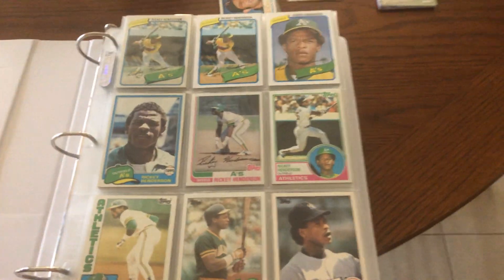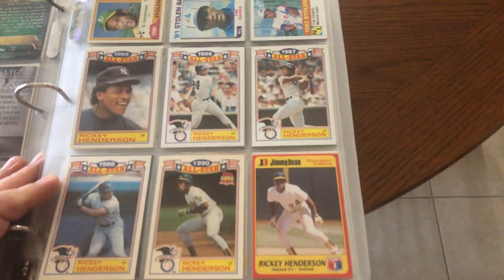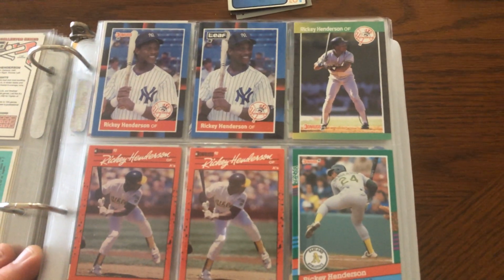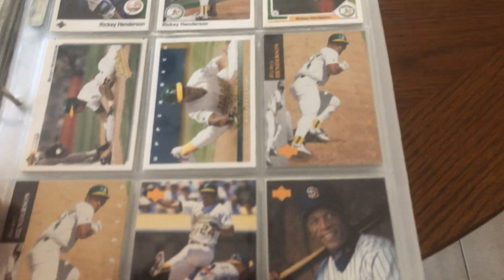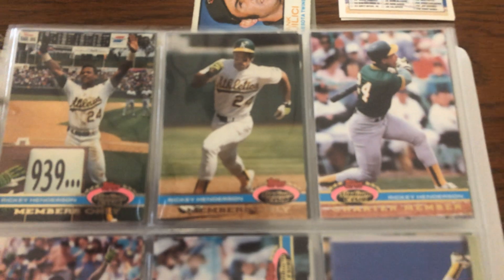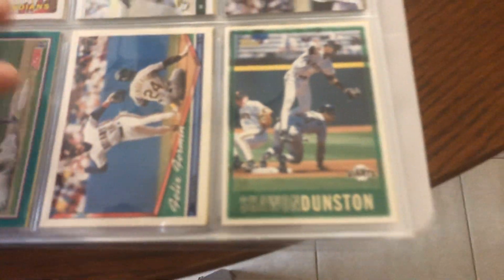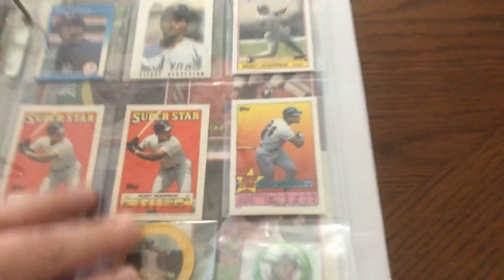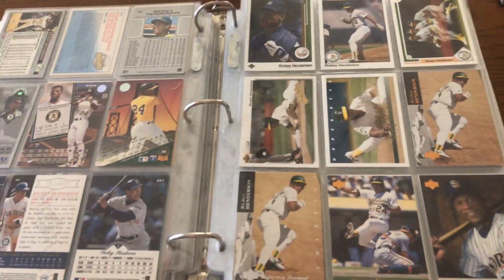Rickey Binder Update!!